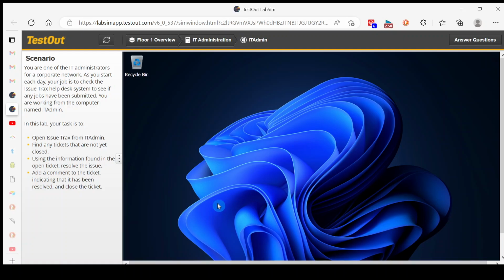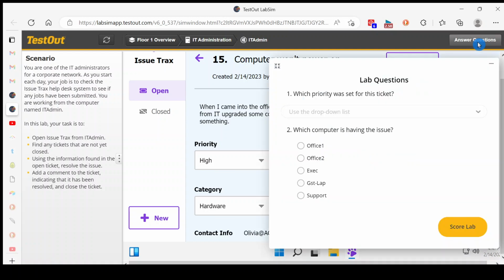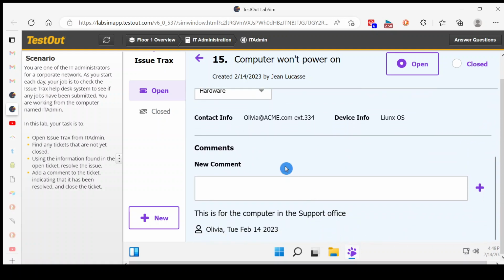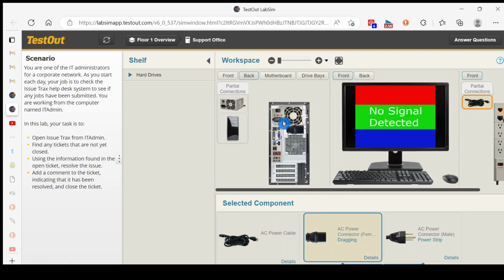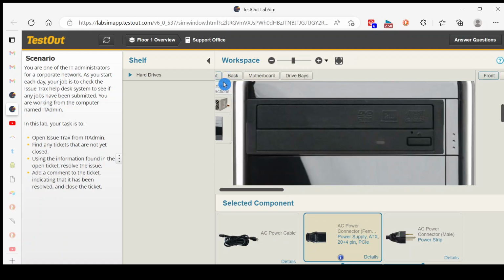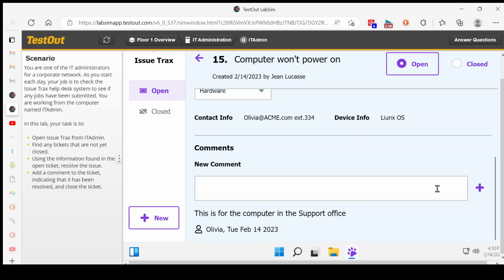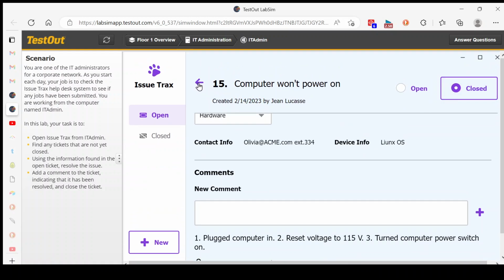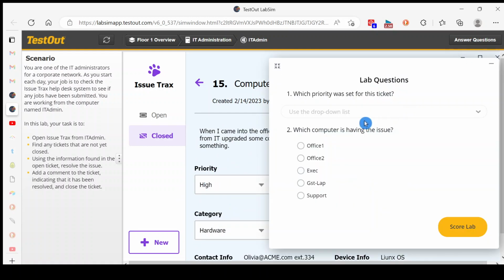TestOut 3.4.3 Troubleshoot System Power